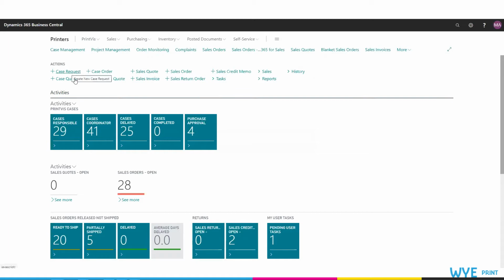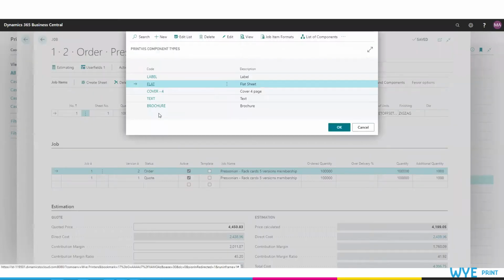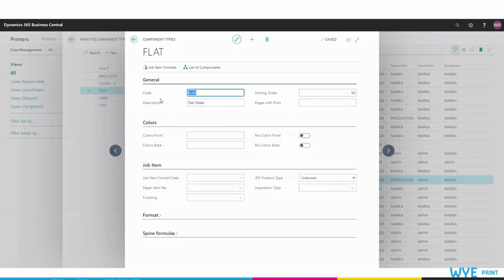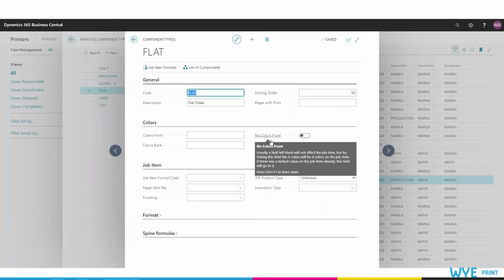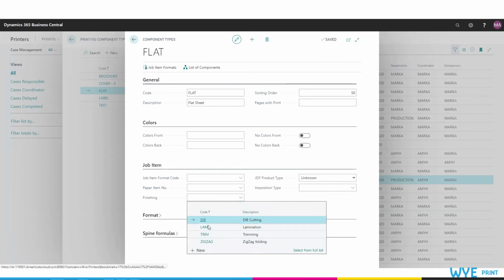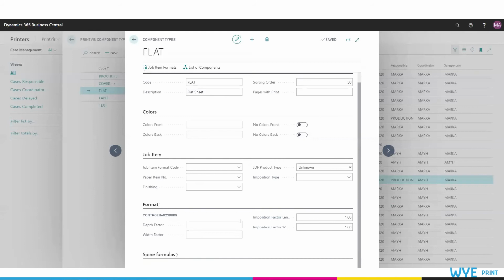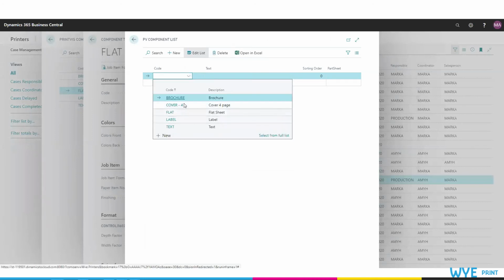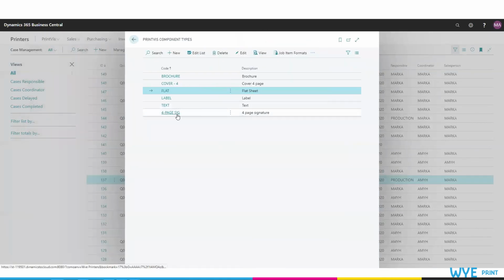Component Types Overview in PrintVis | Wye Print